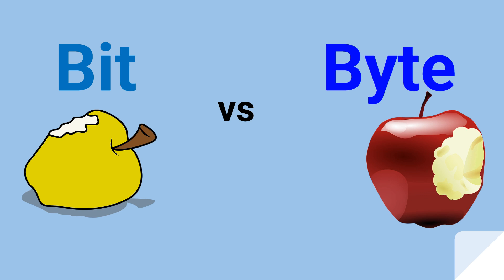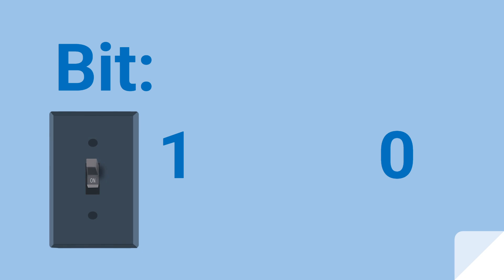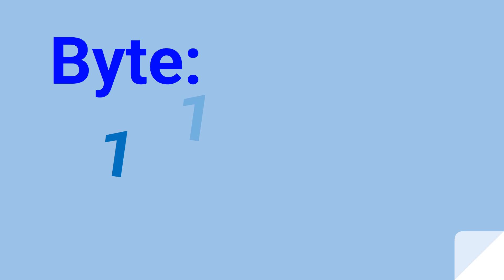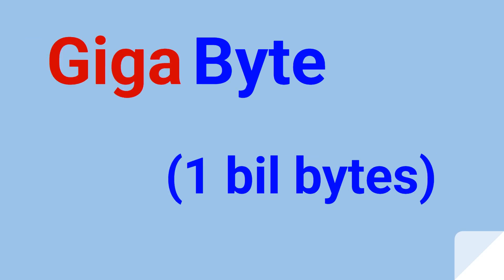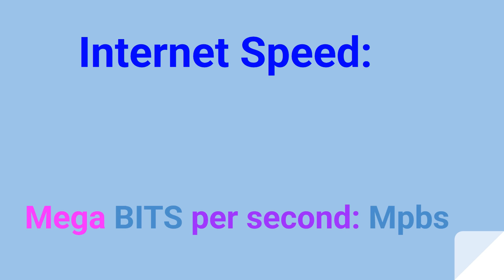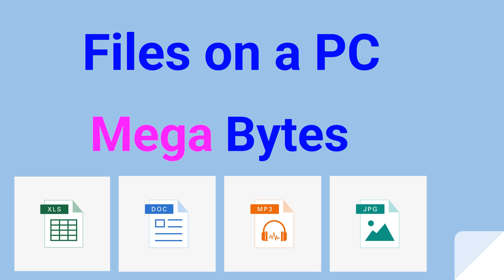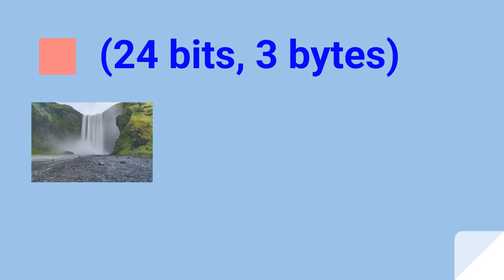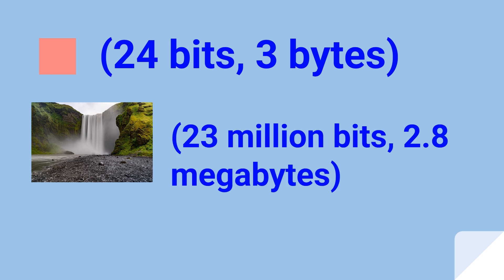Bit vs Byte - The Best Fast Explanation - The Core of Computing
Ever wonder what the difference is between a bit and a byte? 🤔
In this short video, I’ll break down the basics of digital information:

What a bit really is

How bits group together to form bytes

A few examples

Whether you’re new to tech or starting with CISSP fundamentals, this quick explanation will make it clear.